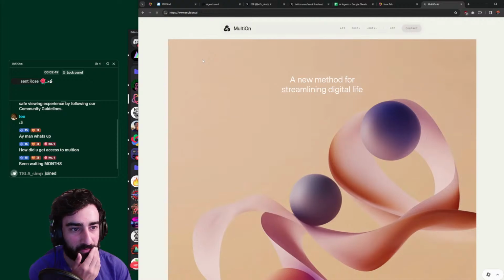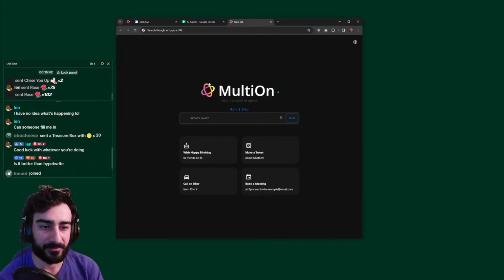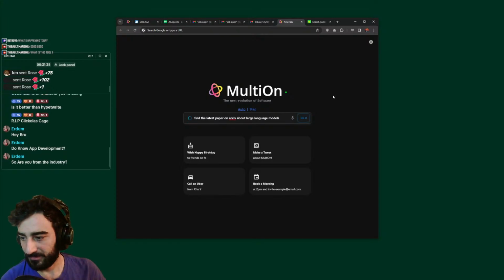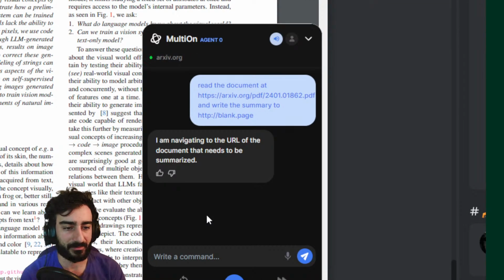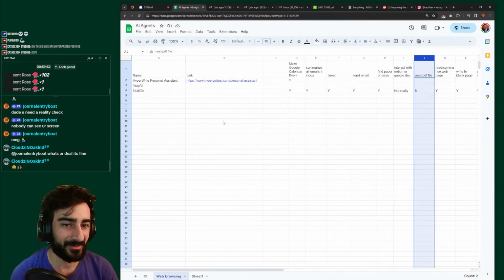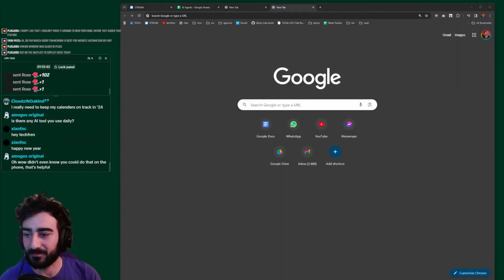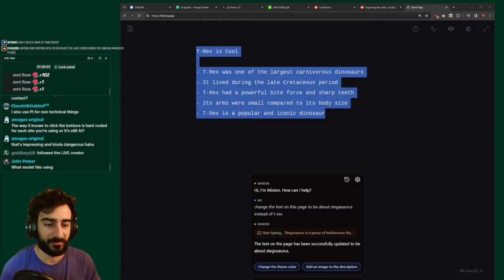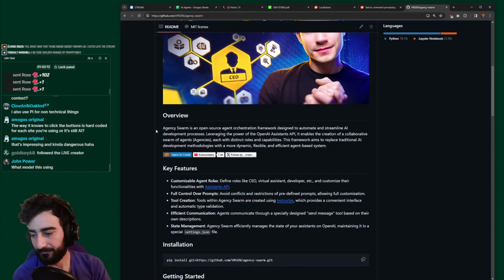AgentBoard, MultiOn AI, Taxy AI, Minion AI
0:00 - Intro
2:45 - AgentBoard - Open Interpreter
13:59 - MultiOn
1:00:47 - Agency Swarm summary
1:03:55 - MultiOn conclusion
1:06:50 - TaxyAI
1:09:54 - Minion AI
1:37:50 - Outro, Reddit